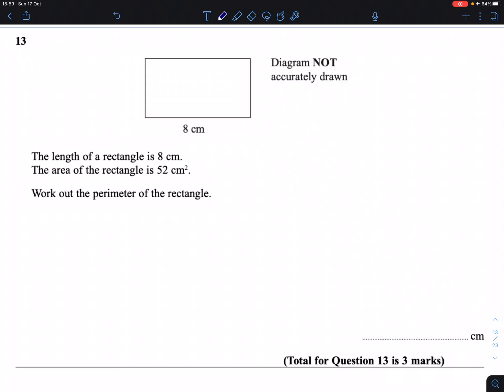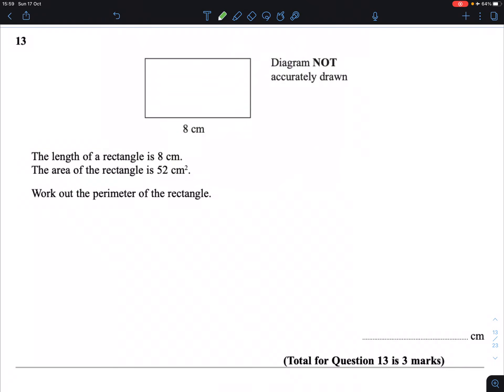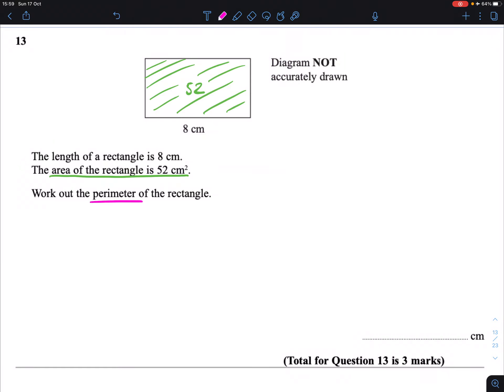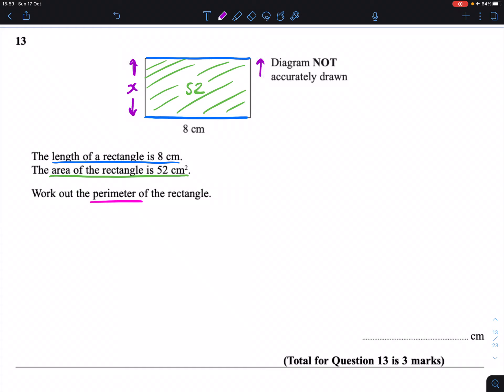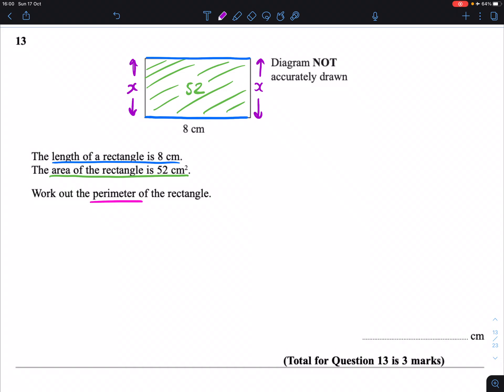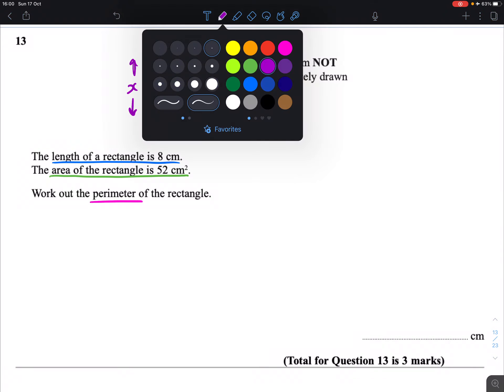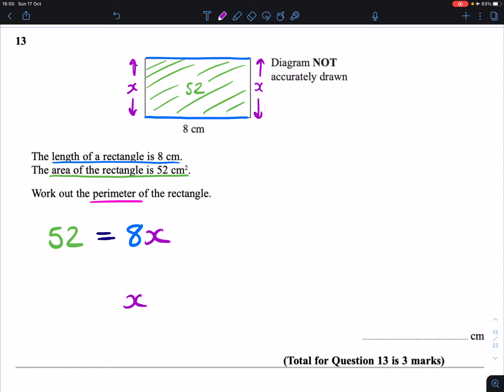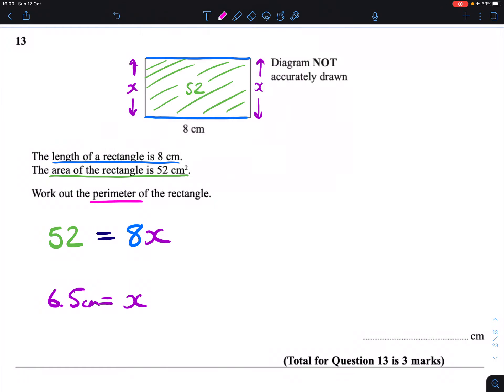June 2011 Paper 1F Question 13 IGCSE Maths Edexcel Foundation Mathematics Area Perimeter Rectangle